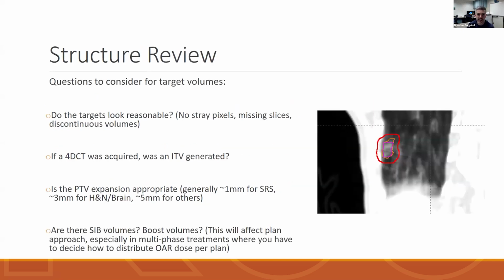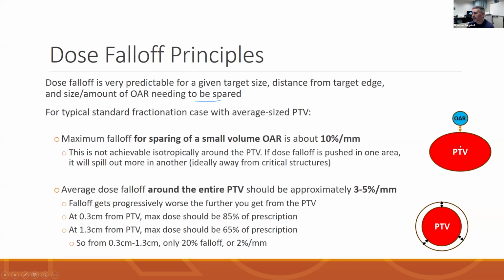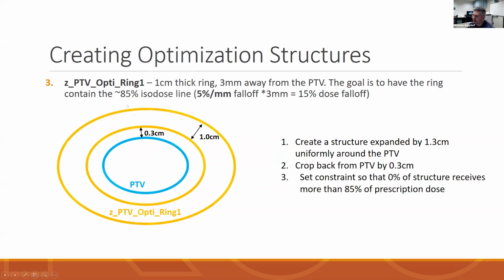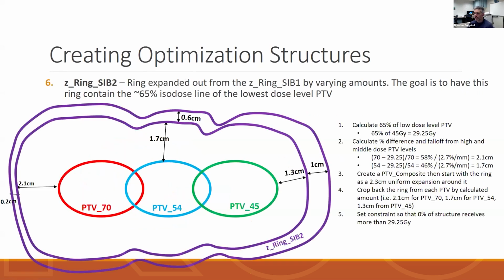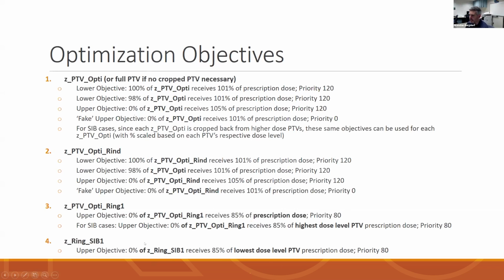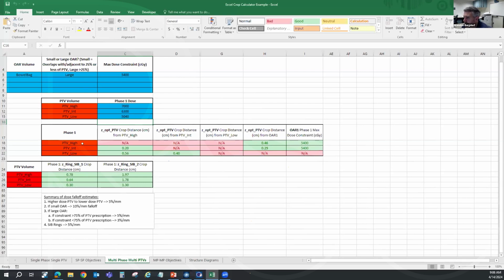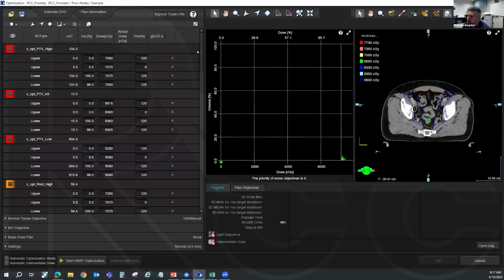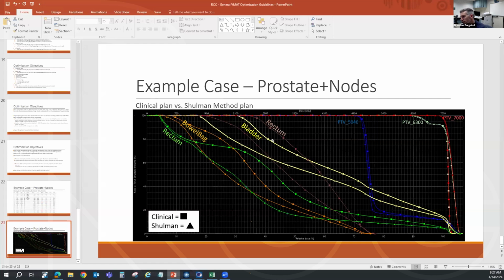Session 2: Refresher on Treatment Planning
Brendan Burgdorf and Adam Shulman present a refresher session on treatment planning.